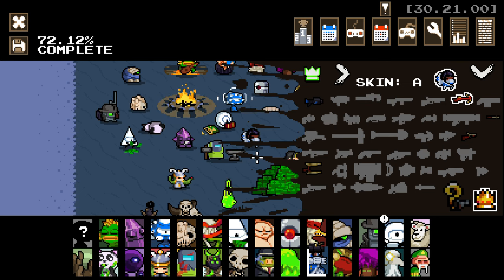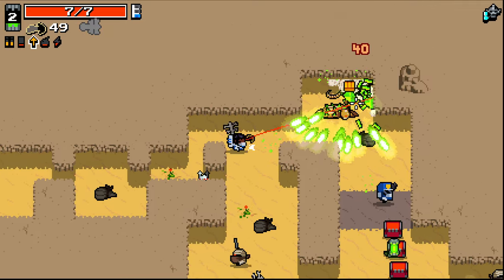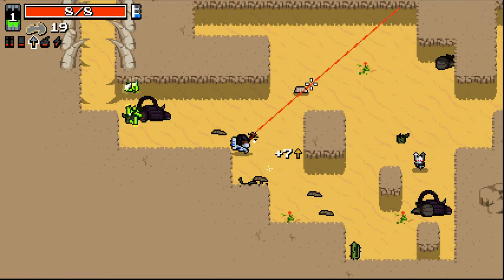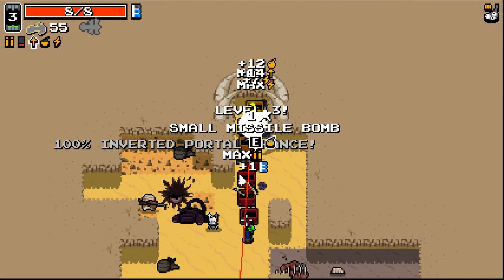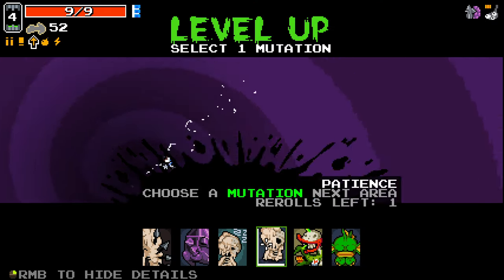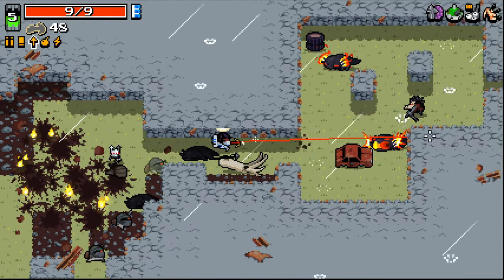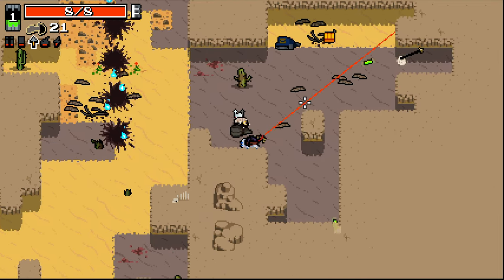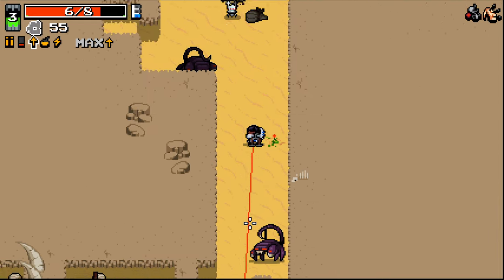GOING ROUGE WITH THIS INSANE SECRET ULTRA! - Nuclear Throne Ultra Mod! - Part 59